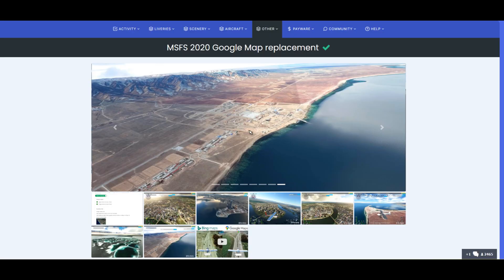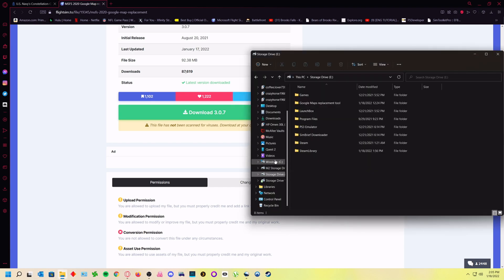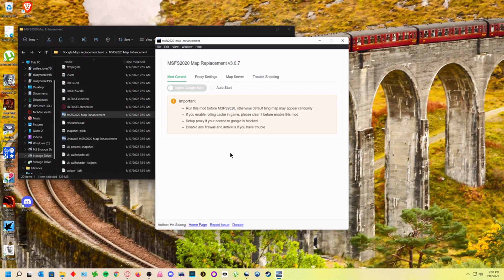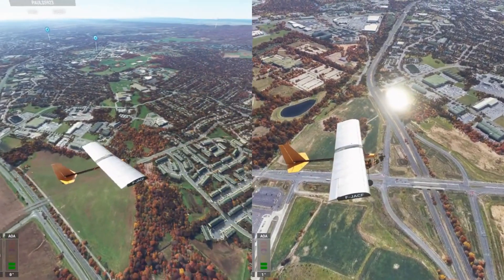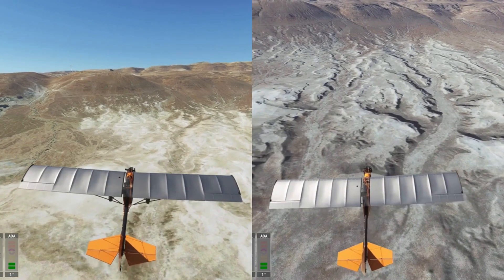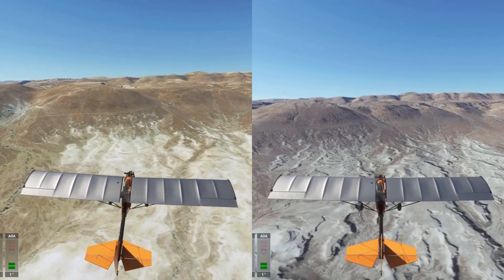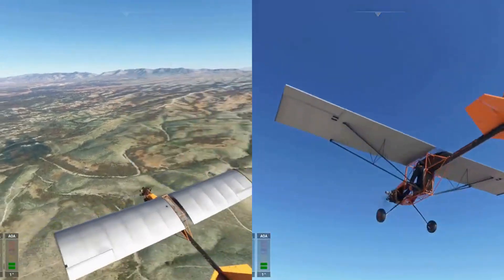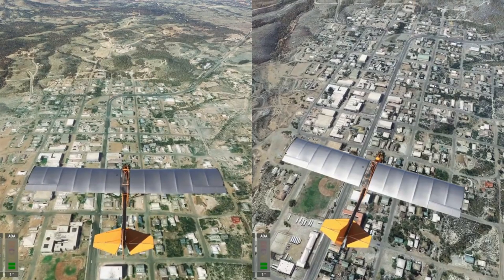Microsoft Flight Simulator // Google Maps Replacement tool. Install, usage guide and expectations.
Today we take a look at the newest version of the Google Maps replacement tool (3.0.7)for Microsoft Flight Simulator. I go over step by step how to download, install and activate the outstanding tool for use with Microsoft Flight Simulator and then show you side by side comparisons between the default Bing Maps and Google Maps so you will have the right level of expectations.